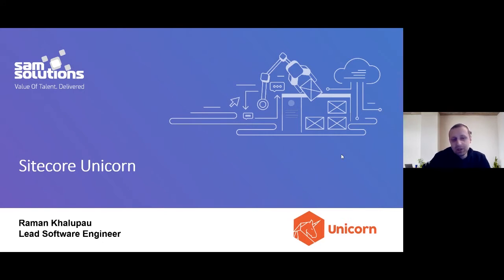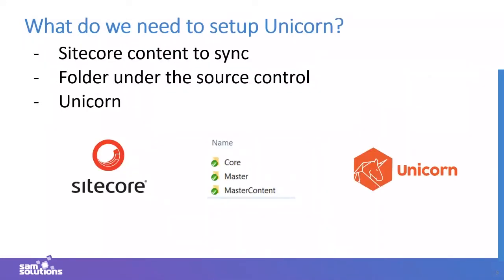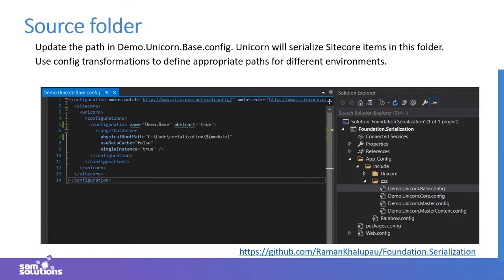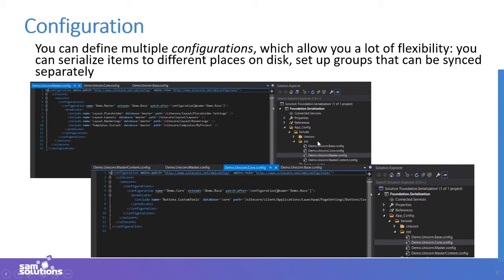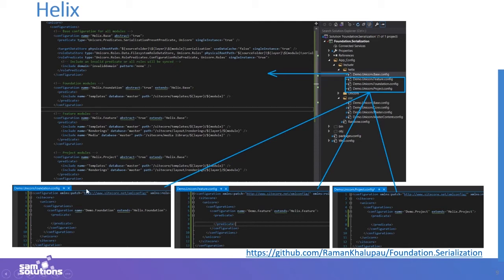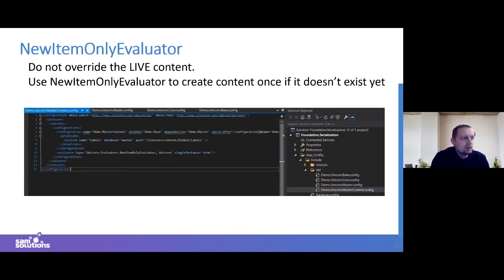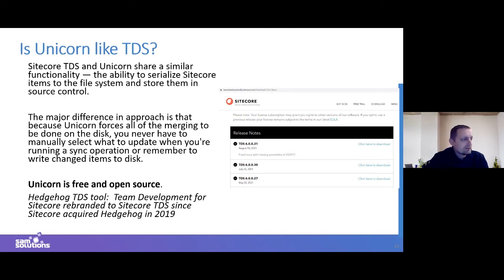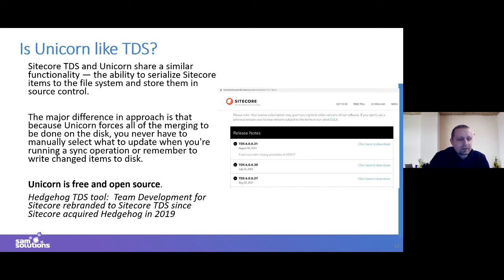Efficient work with Sitecore Unicorn. Setup, features, build and deployment by Raman Khalupau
Sitecore User Group Belarus

Raman Khalupau, Sitecore Certified Lead @SaM Solutions with 7+ years experience in Sitecore and over 10+ years in .NET development,

"Efficient work with Sitecore Unicorn. Helix based setup, features, build and deployment"

Unicorn is a utility for Sitecore that solves the issue of moving templates, renderings, and other database items between Sitecore instances.
Raman will explore how to get started with Unicorn, setup automatic items serialization, look at build and deployment workflow, special features that Unicorn has.